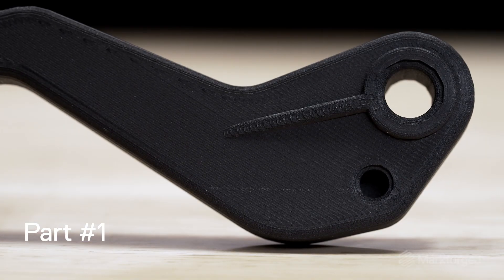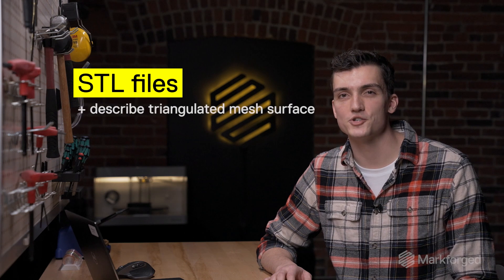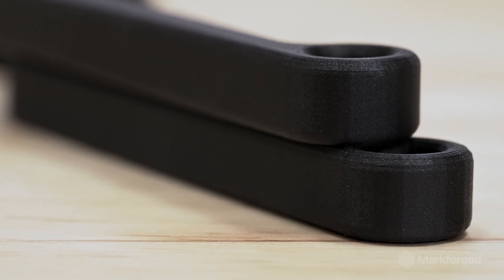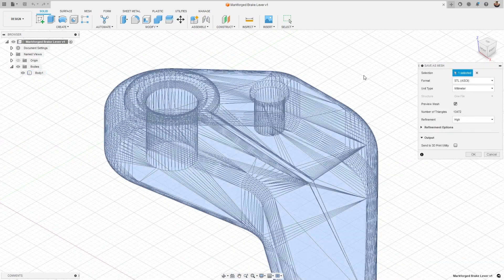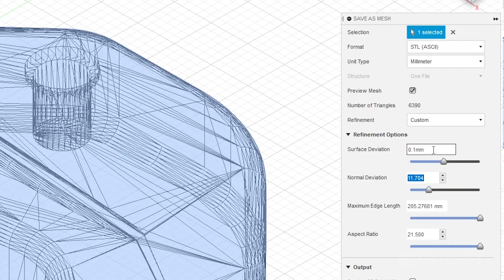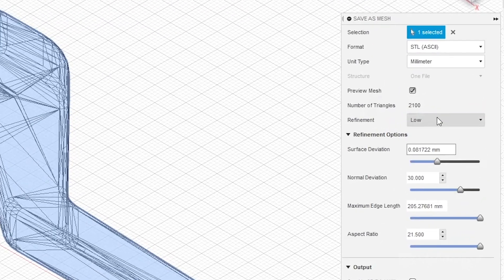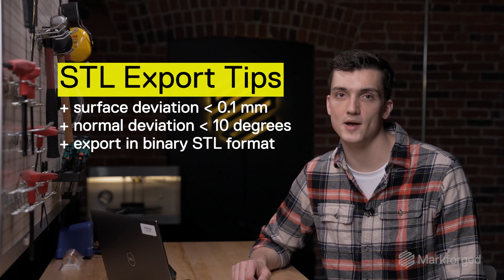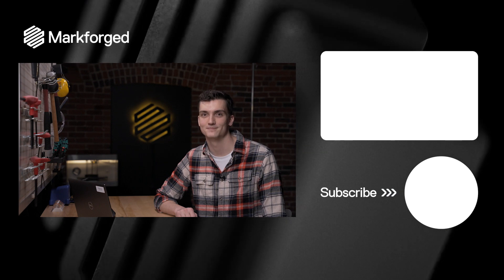How to Export a High Quality STL File | Markforged Reinforced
This is a tale of two 3D printed parts: one with an impeccably smooth finish, and another very much without. They were both printed from the exact same design. So why do they look so different?

Turns out, it all goes back to CAD. The export settings you use for your STL files can have a major impact on final part quality. Luckily, Print Systems Engineer Austin Vojta is here to help. In this video, Austin walks through a high quality STL export step by step in Fusion 360, and tells you everything you need to know before you import your file into Eiger and press print.

Fusion 360 not your CAD software of choice? No problem.